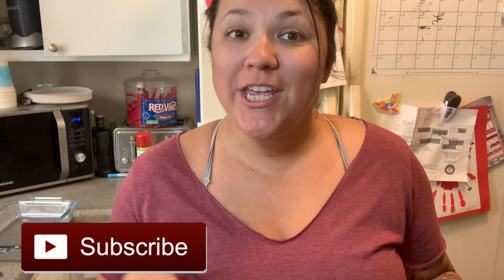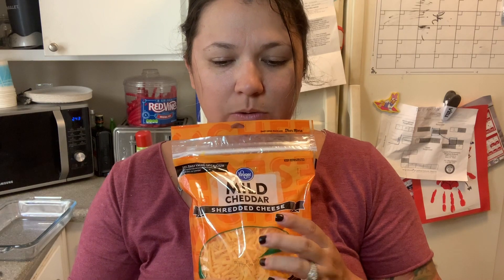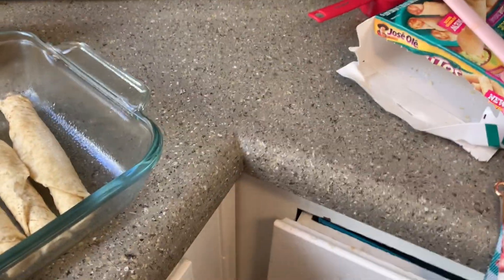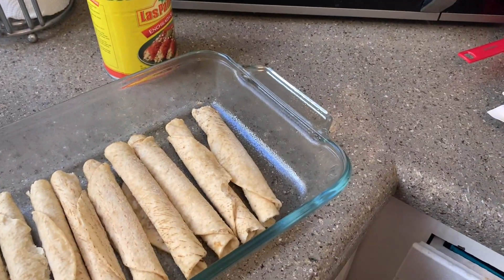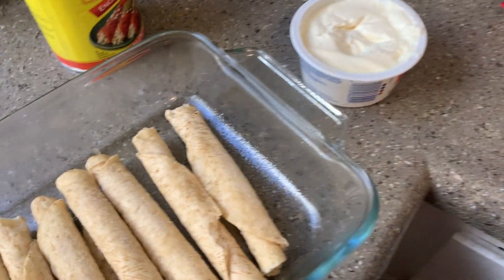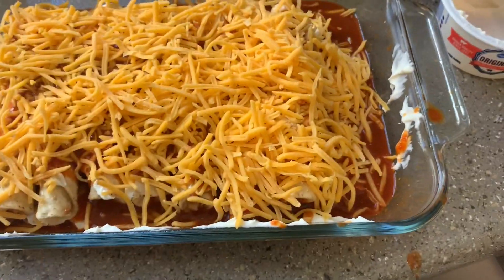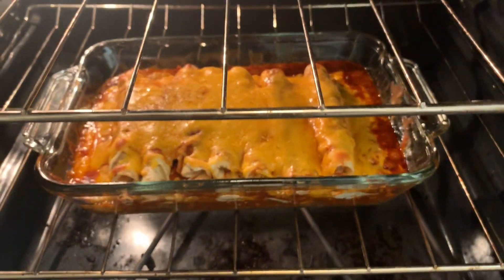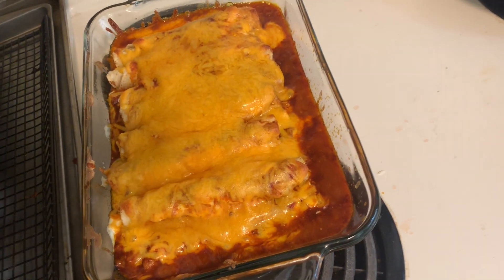how to make chicken enchilada in 4 steps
Hello All
This was my first time making a chicken enchilada recipe, that took under an 45 mins to prepare and cook in the oven. they turned out amazing

am not a chief, am just a mom trying to find easy things for dinner